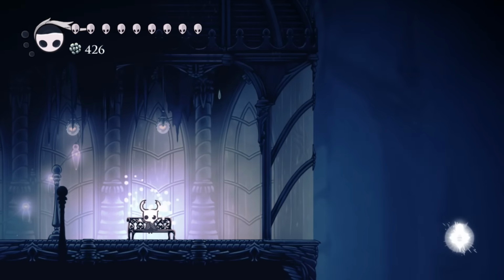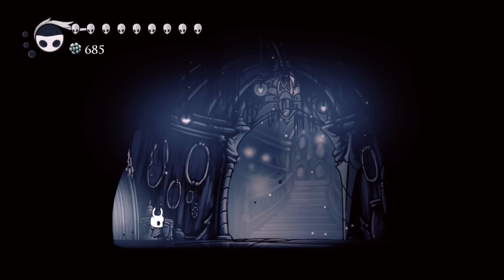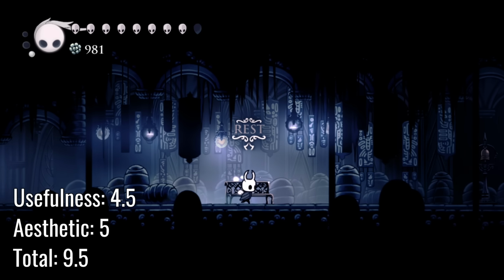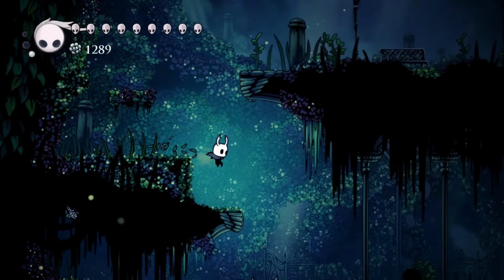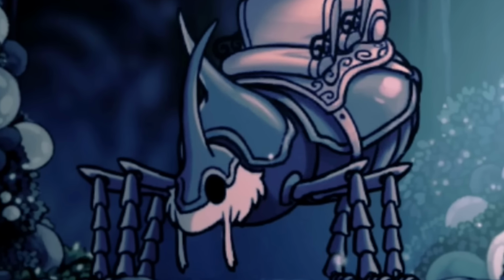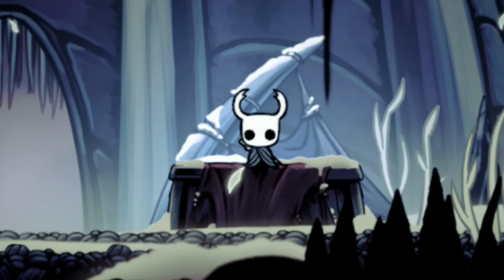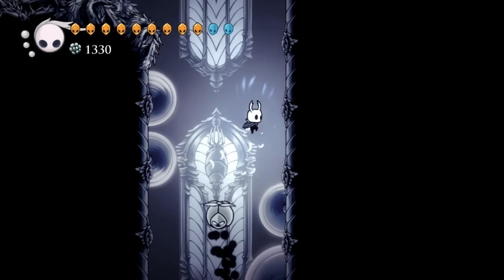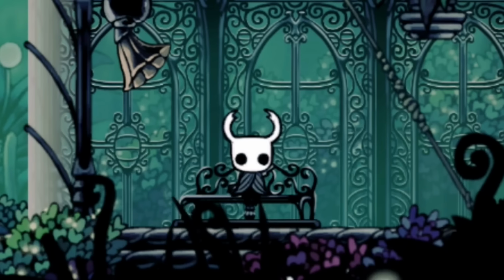I Ranked all 51 Benches in Hollow Knight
4 hours of script writing + 2 hour of voice recordings + 10 hours of me recording footage sitting on benches in Hollow Knight + like 30 hours of straight up editing = Epic cool MilesNugget video :D (Why did I do this to myself???)

Anyway hopefully you enjoyed it, expect more sick video's soon that don't take as long as this one. I've learned my lesson.